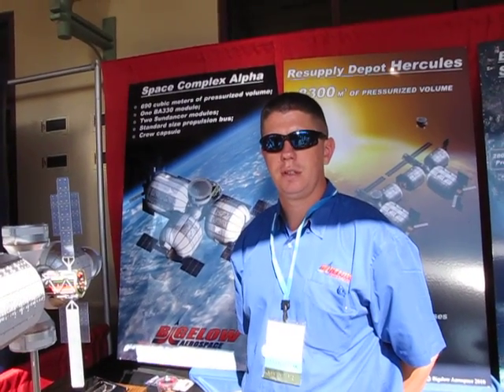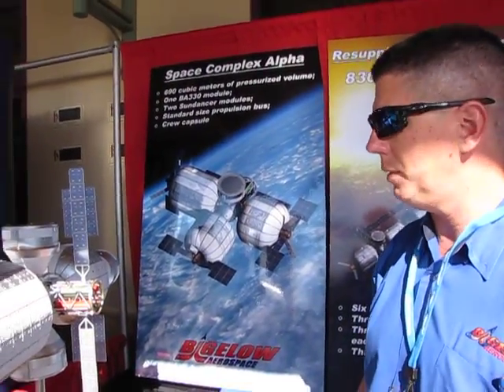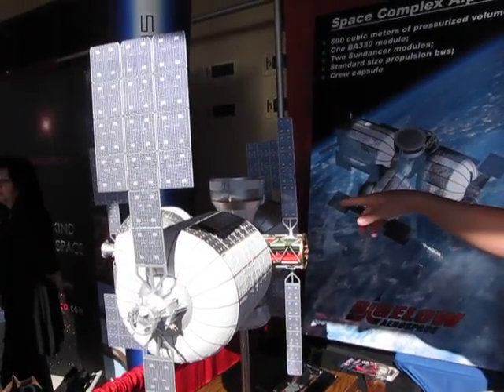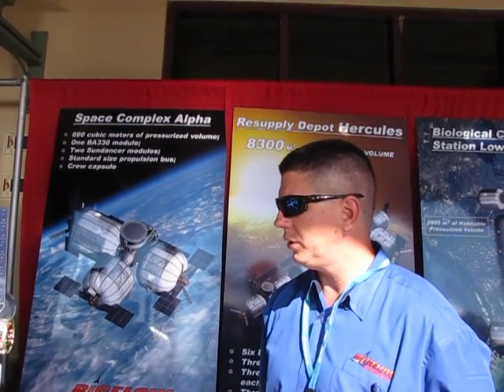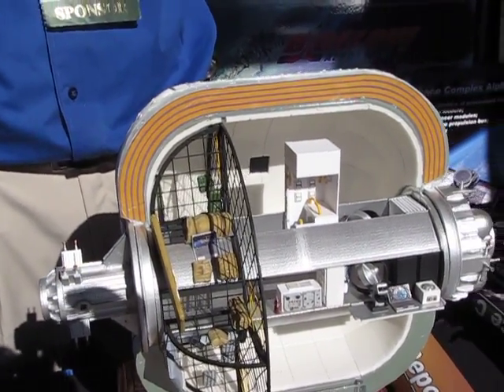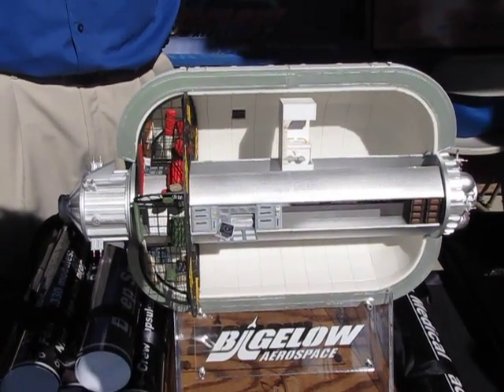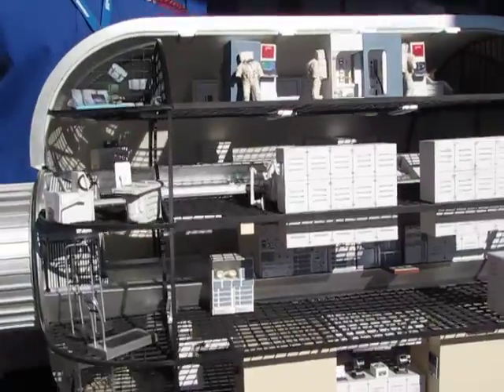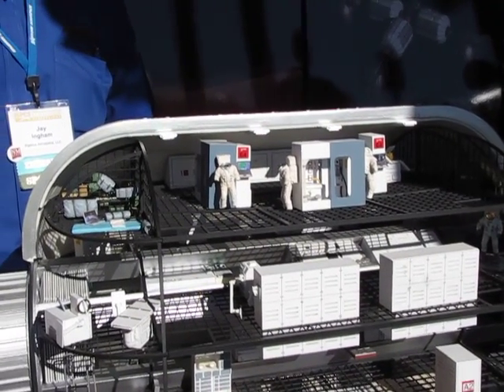Bigelow Aerospace's Space Station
Bigelow Aerospace Vice President Jay Ingham provides this overview of the company's commercial space station plans using scale models at the International Symposium for Private and Commercial Spaceflight.